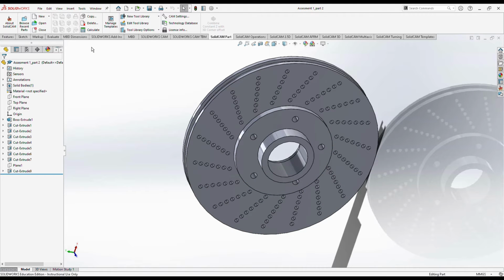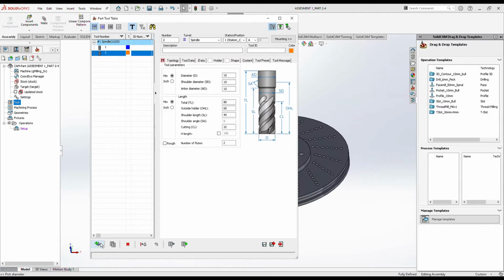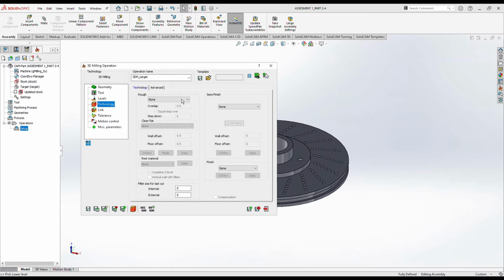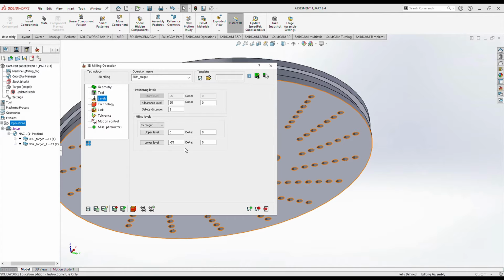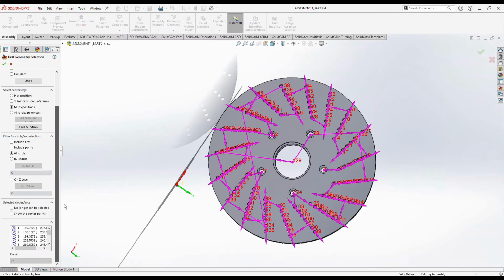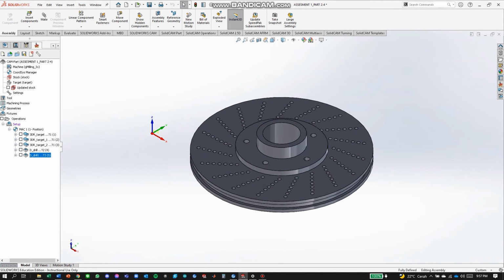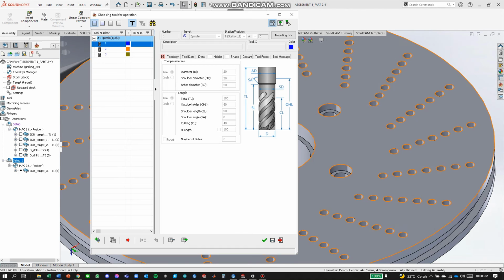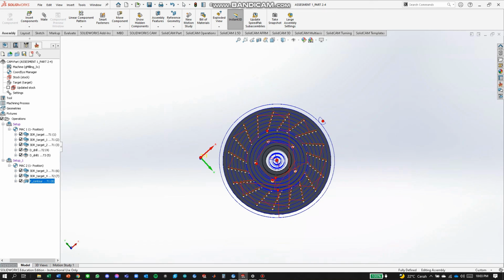solidcam (Part 2)